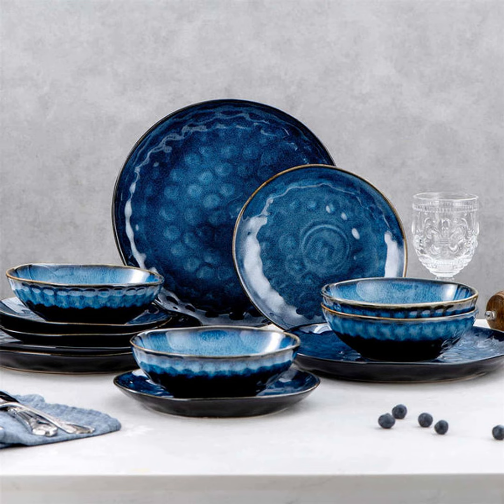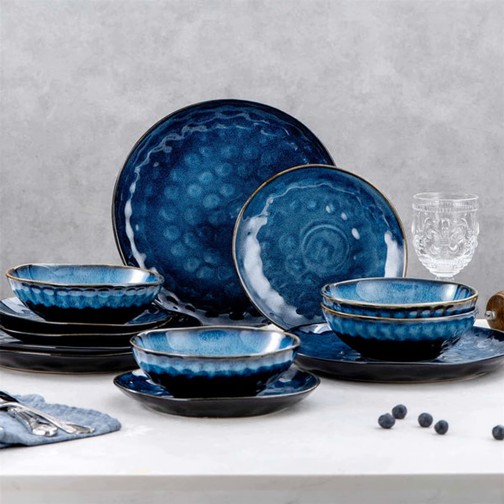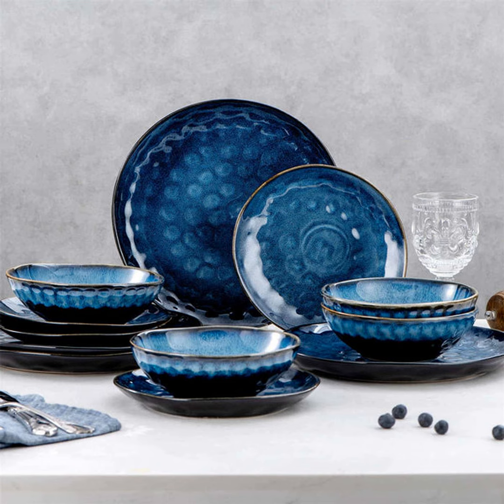Minimalism In Modern Dinnerware Sets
A Podcast on Minimalist Table Setting
 Summary

In this podcast, the host discusses how to style your dinner table in a minimalist yet elegant way. Tips include choosing simple dishware in neutral colors, incorporating both matte and glossy textures, and using natural elements to add visual interest without clutter.
 Details
 Dishware Materials and Designs

The host recommends stoneware for its understated look and functionality. Square plates that stack well are also suggested.
 Table Styling Techniques

Bringing in candles, plants and monochrome color palettes are some styling ideas shared to achieve a peaceful yet inviting atmosphere.
 Takeaways

The key is balancing simplicity with aesthetic appeal. Minimalism in table setting can be elegant when functionality and ambiance are both considered.